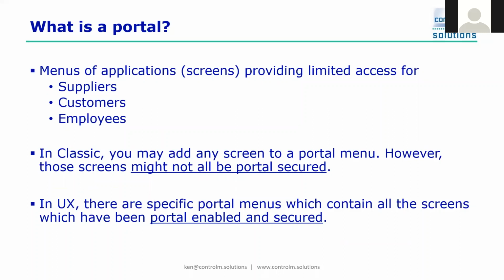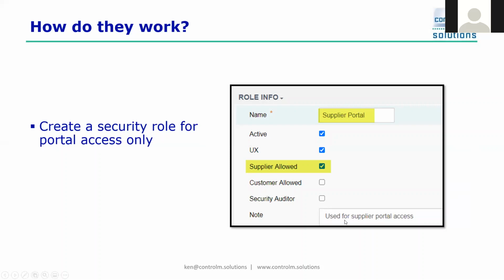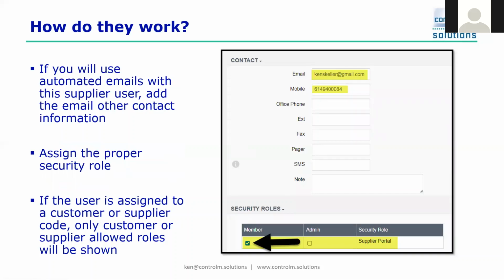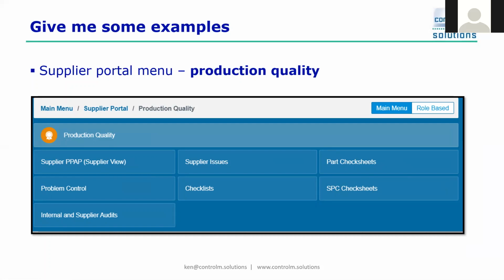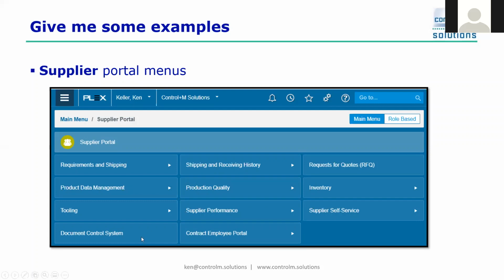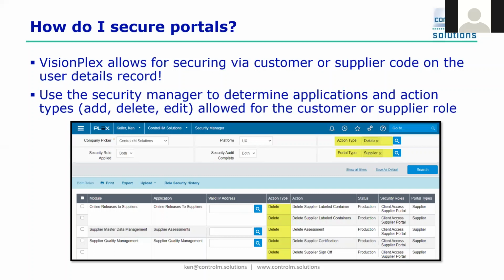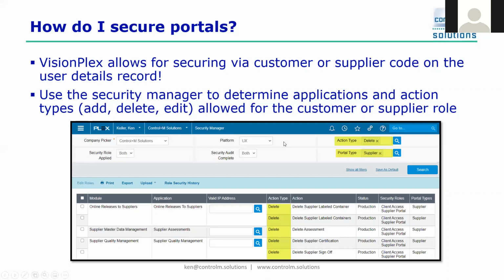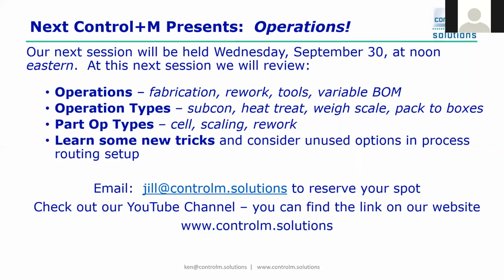Control+M Presents: Plex Portals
Watch Ken Keller go through portals in Plex Online, for both Classic and UX. He goes through functionality in Supplier, Customer and Employee portals, showing how each of these portals can reduce non-value added work while providing more up to date and accurate data. Ken shows the portals using UX screens but the functionality and for the most part the screen names are the same throughout.